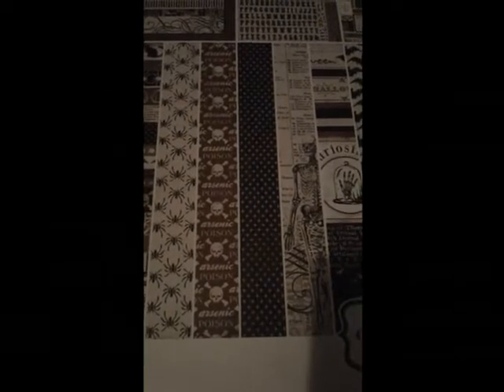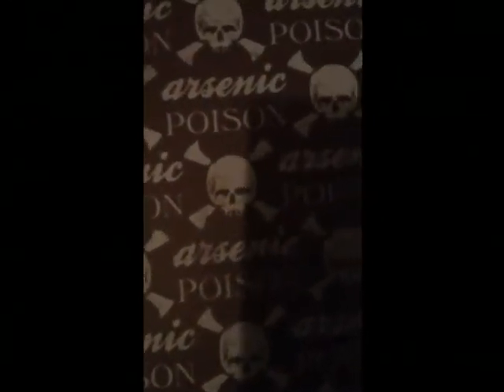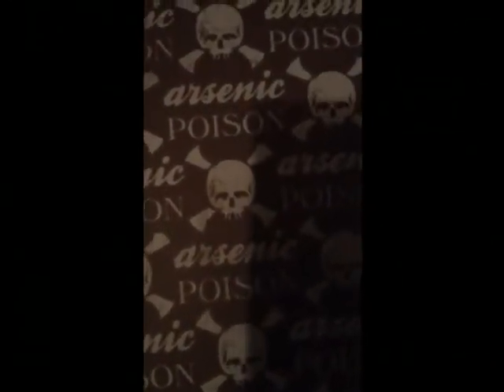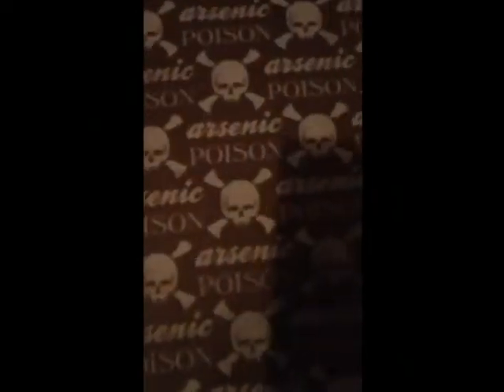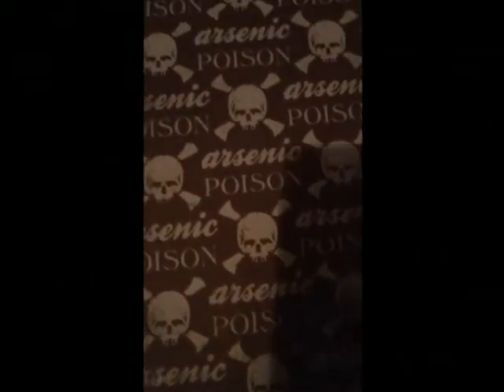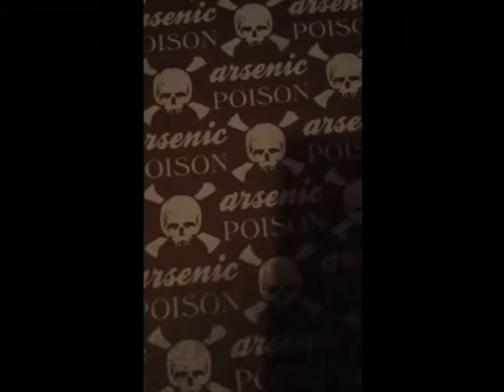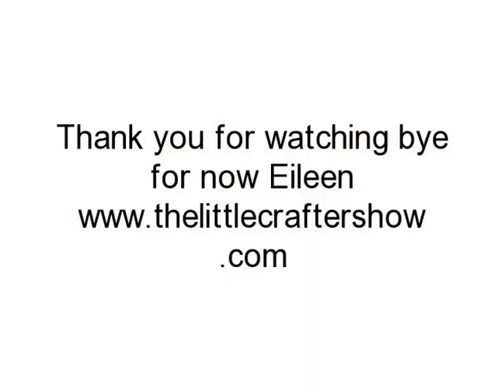The little crafter show - haul